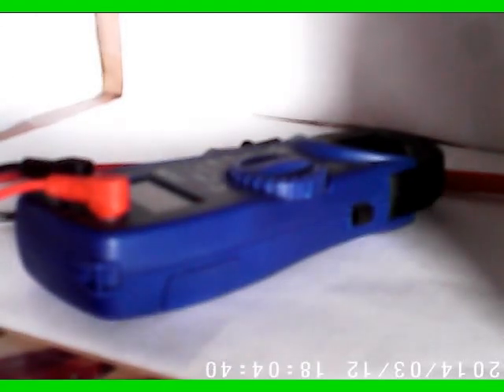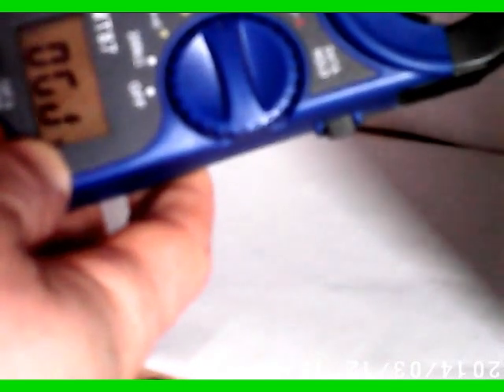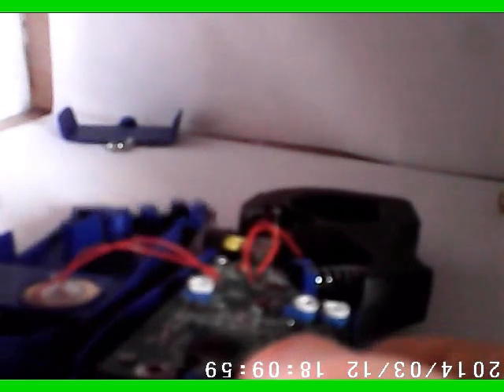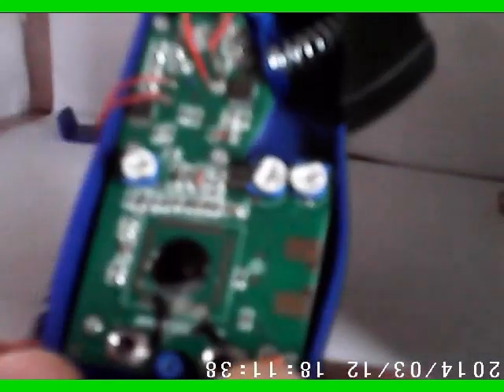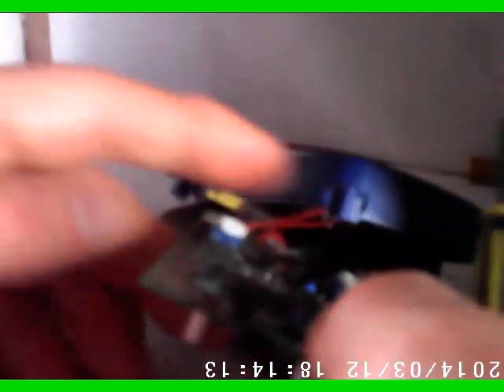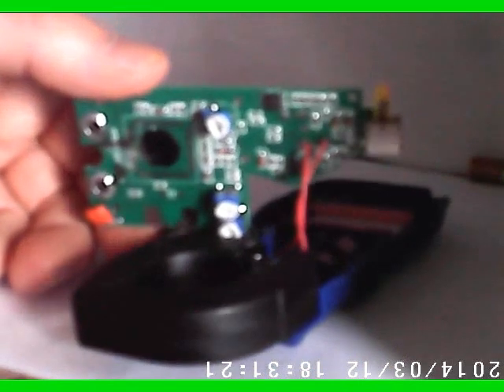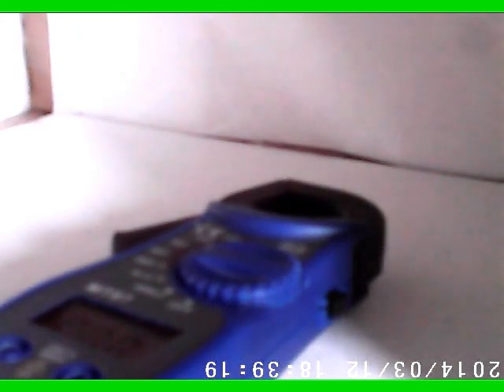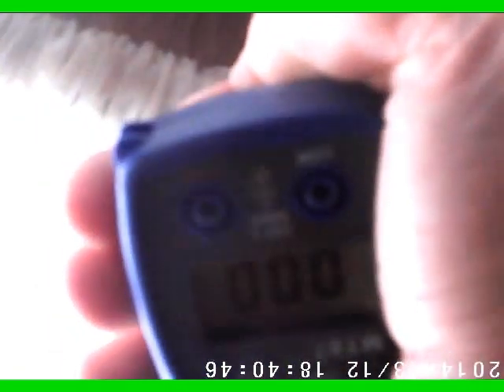Electronics #2: Disassembly and inspection of clamp type ammeter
Science and Technology:

Greetings YouTube fans, this channel is a variety of different subjects that I have been interested in over the last almost 50 years or so. I hope you find something you like. :)